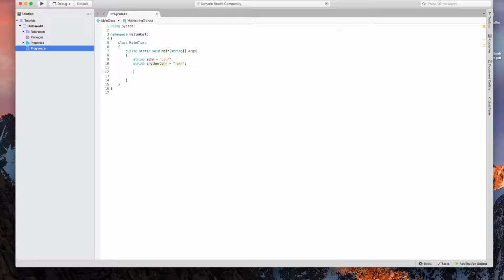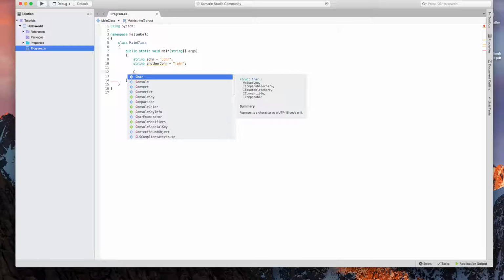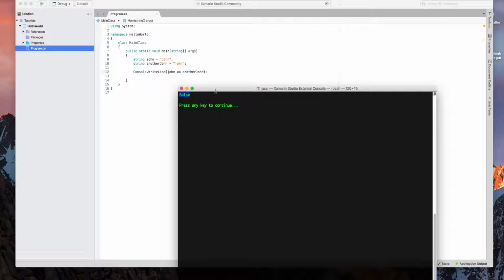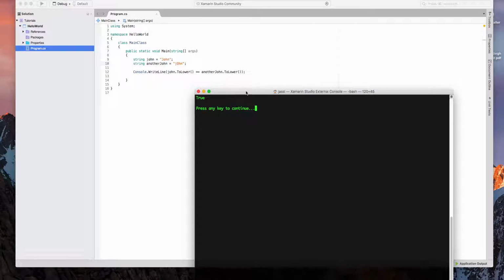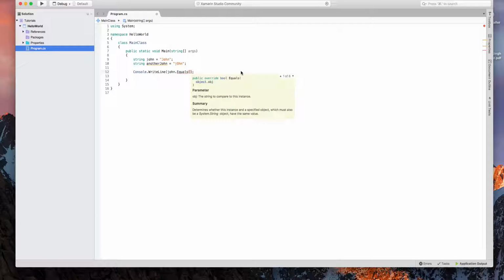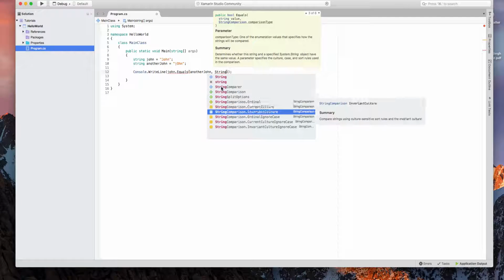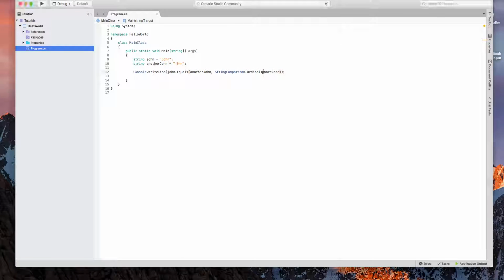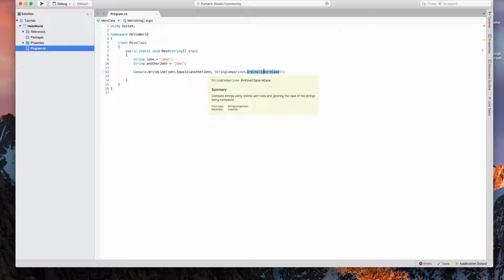01 Basic Example of Delegates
In this example I will teach you how .NET uses delegates to help us compare Strings without worrying about their casing. We will demonstrate and example of string class's .Equals(obj, StringComparision) method